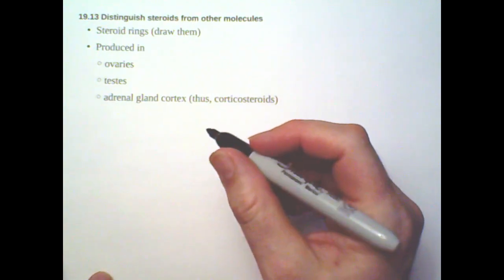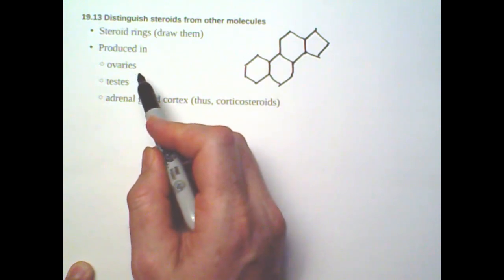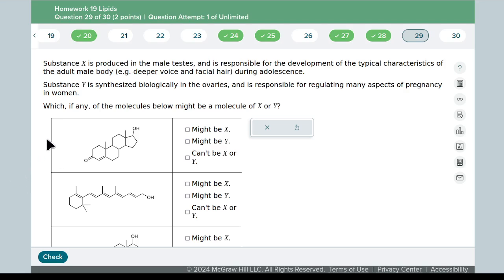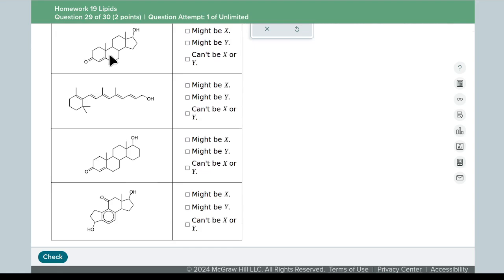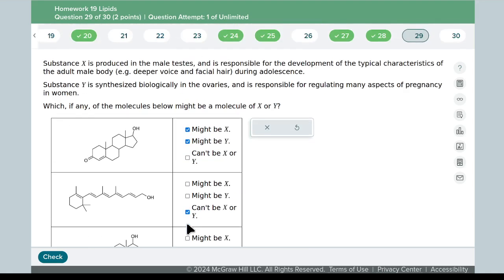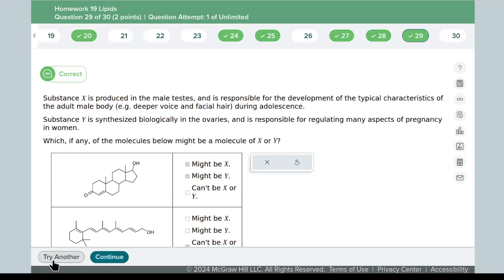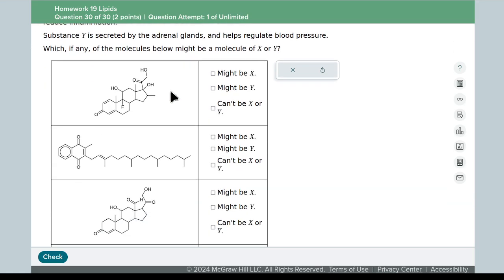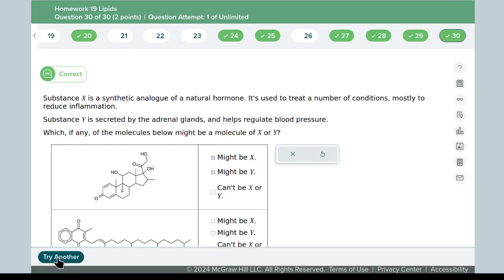OBio 19.13 Identify steroids (ALEKS)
Identify steroids by their characteristic ring structure.